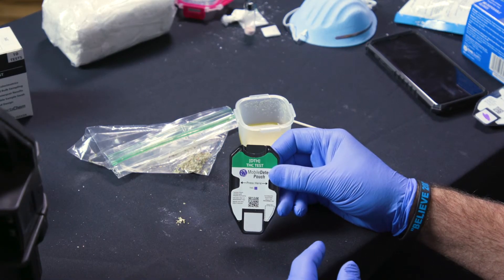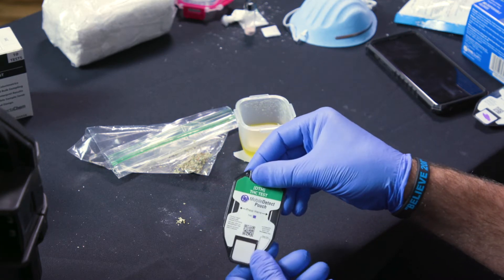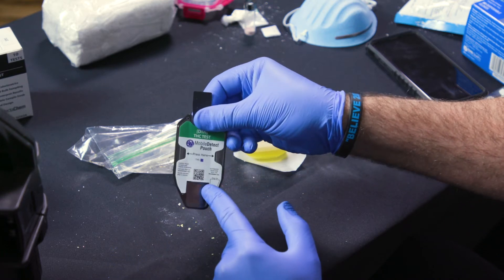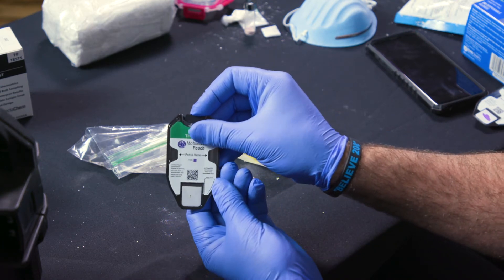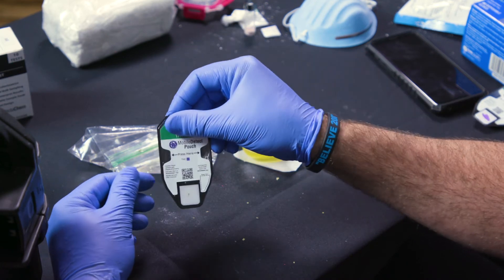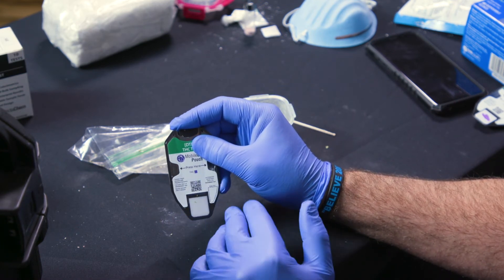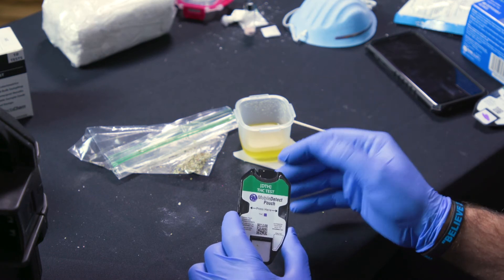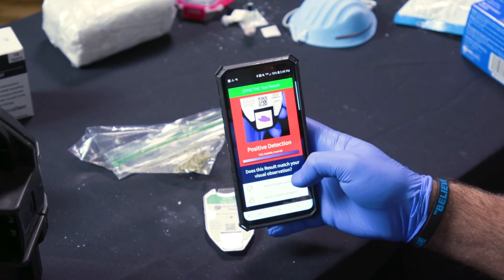MobileDetect THC pouch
Description of the performance characteristics and use of the TCH MobileDetect test pouch.